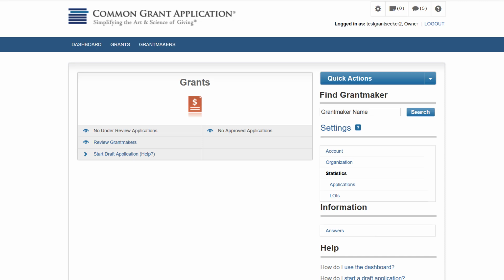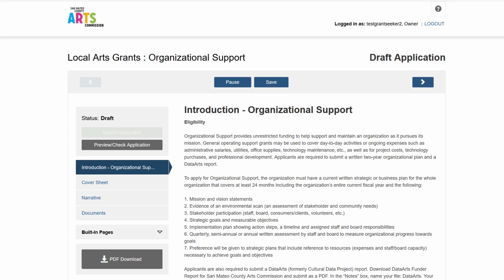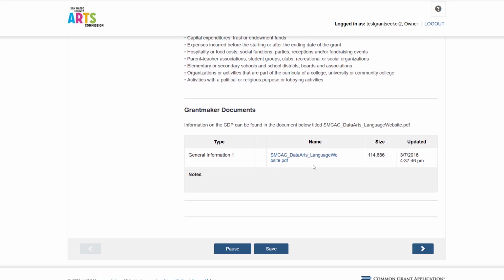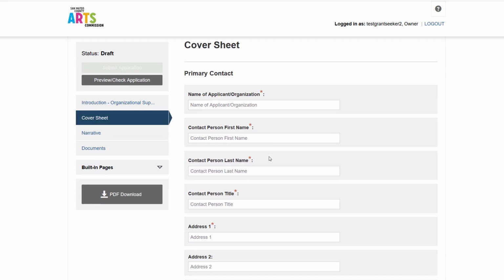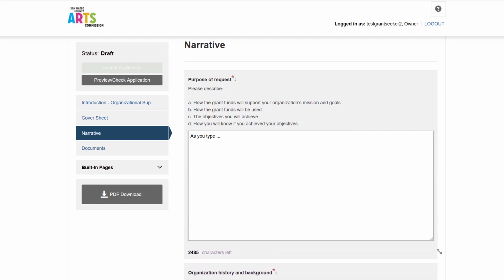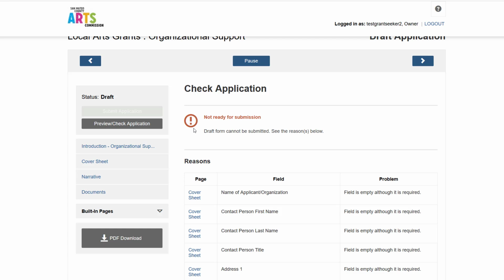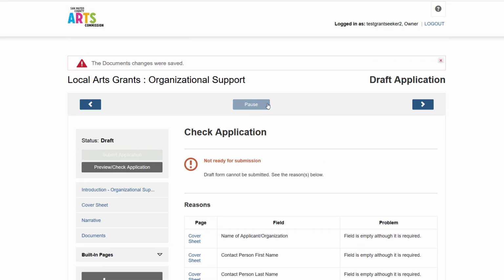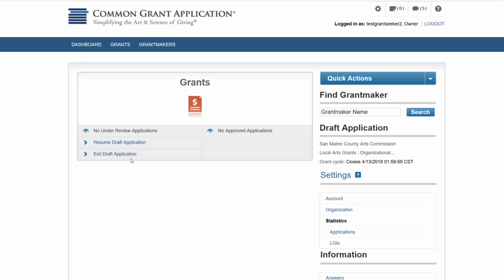San Mateo County Arts Commission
Local Arts Grants
Evaluator tutorial